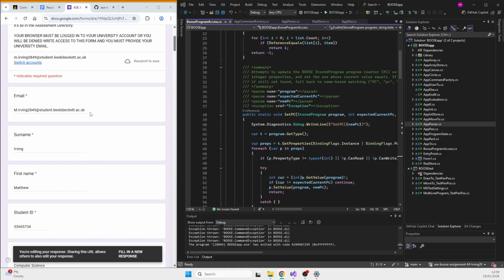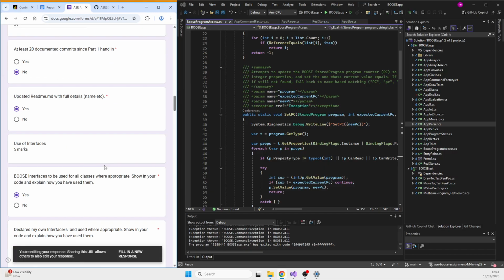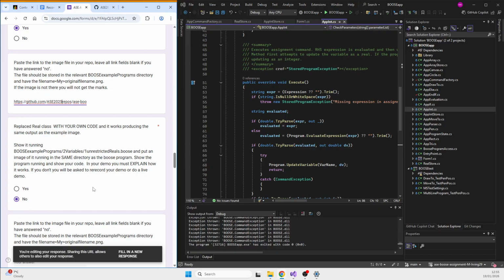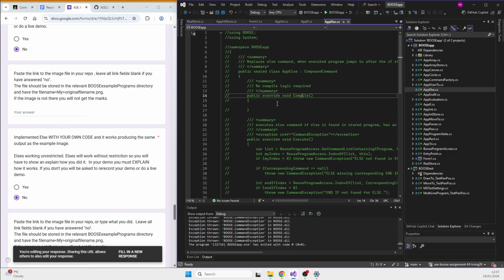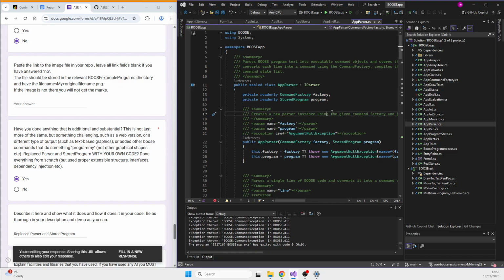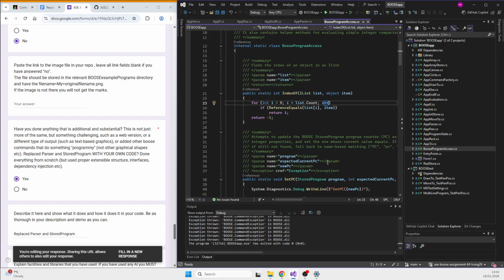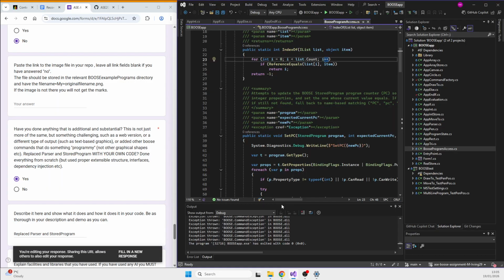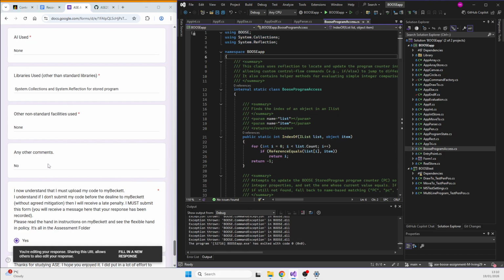ASE assignment Matthew Irving, level 6 Computer Science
VIDEO CHAPTERS:
0:00 - start
0:50 - Chapter 1: version control
2:32 - Chapter 2: interfaces
5:37 - Chapter 3: Units tests
6:39 - Chapter 4: Design Patterns
10:56 - Chapter 5: About BOOSE
12:02 - Chapter 6: Variables
19:06 - Chapter 7: Parser
23:36 - Chapter 8: Stored program
31:04 - Closing questions